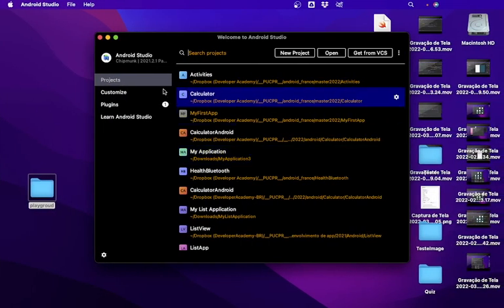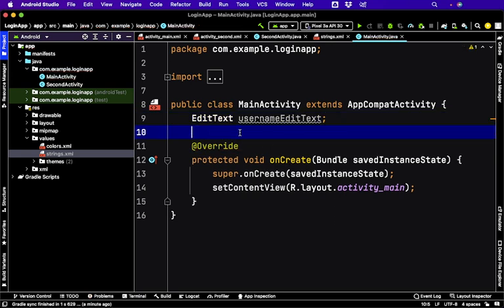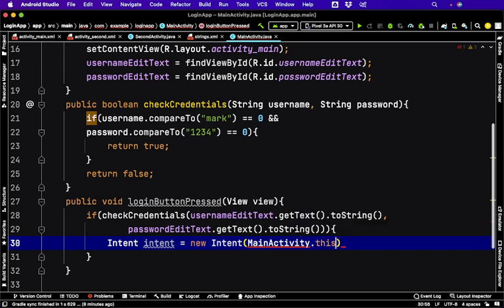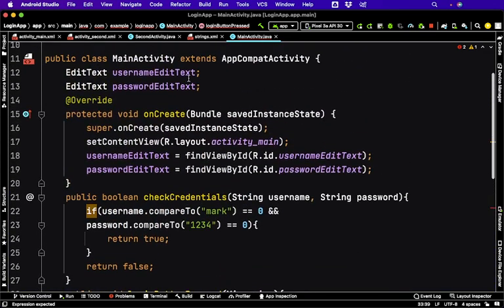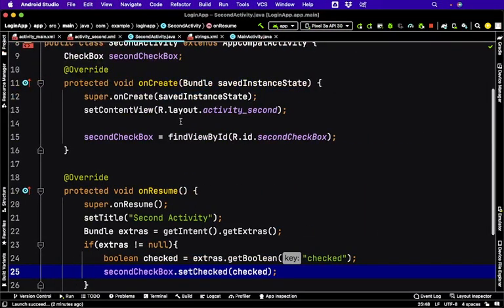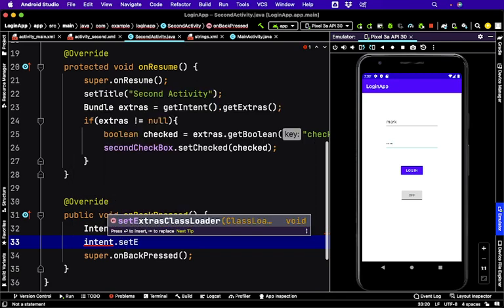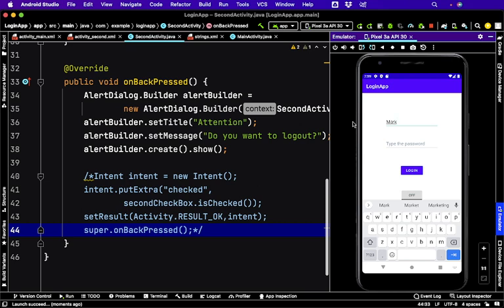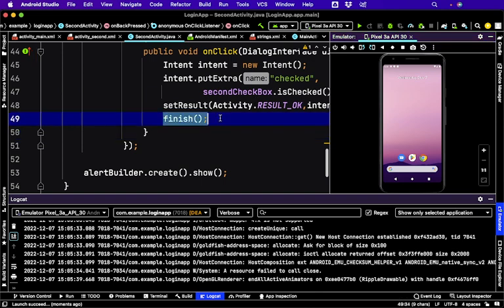Class 3 Login